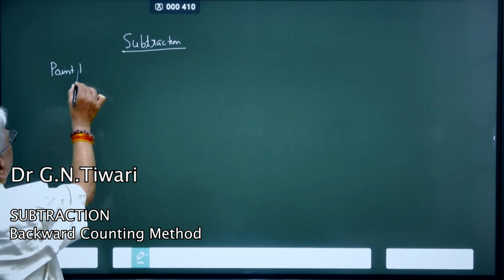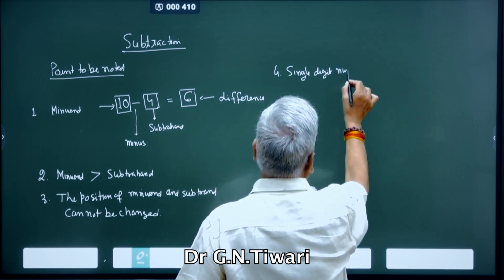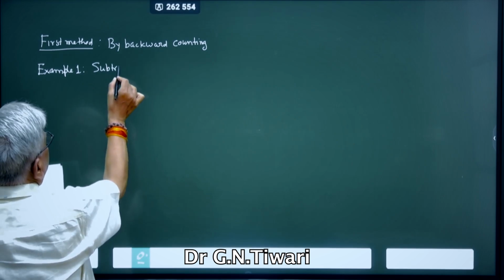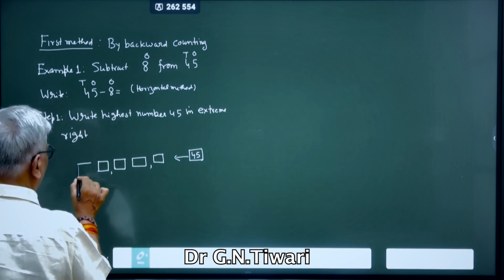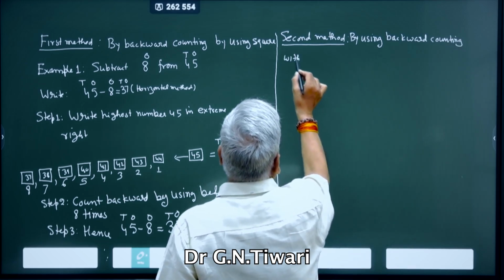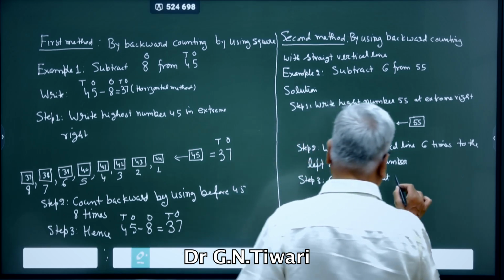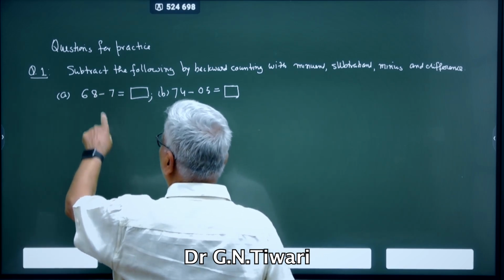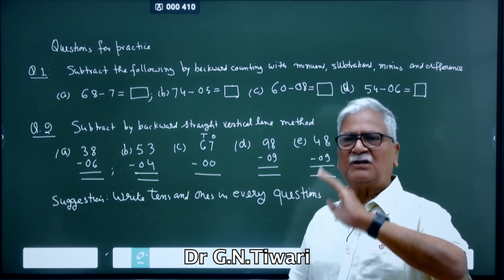The Surprising Truth About Subtraction Methods Nobody Tells You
Discussion about Mathematical Subtraction In Backward Counting Method for Class 2 by Dr.G.N.Tiwari , IIT DELHI